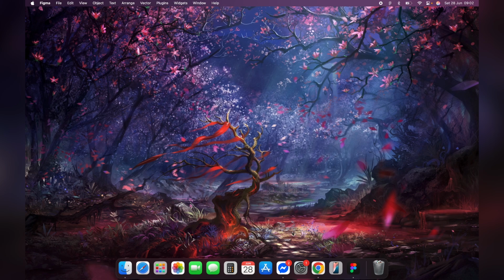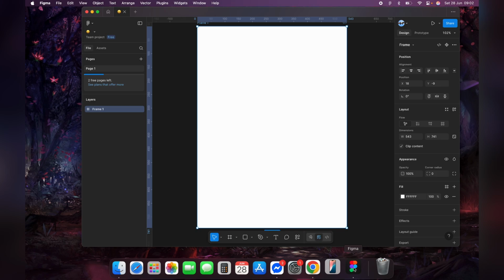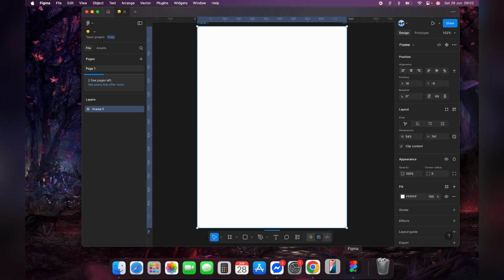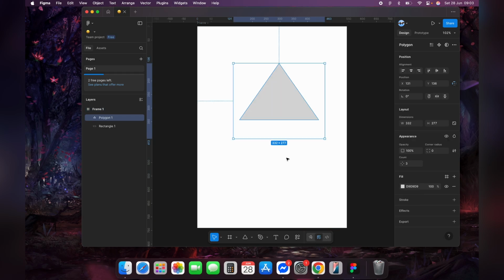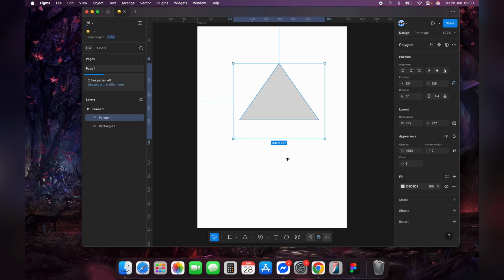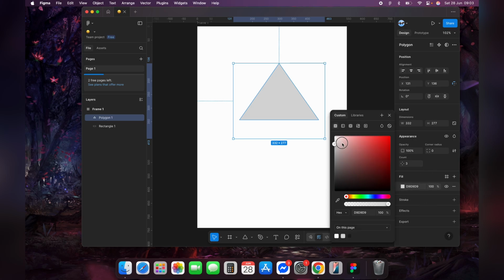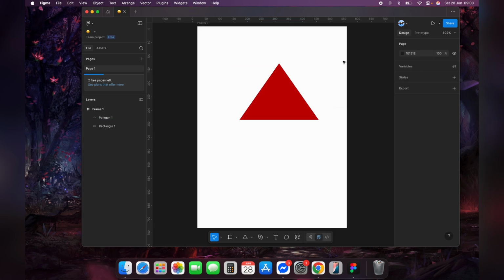How to Add Shapes in Figma 2025?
Looking to create designs using basic elements? In this beginner-friendly tutorial, you’ll learn how to add shapes in Figma quickly and easily. Whether you're designing a website, mobile app, or any UI project, shapes like rectangles, circles, lines, and polygons are essential building blocks. We’ll guide you through selecting, drawing, customizing, and organizing shapes to bring your creative vision to life in Figma!